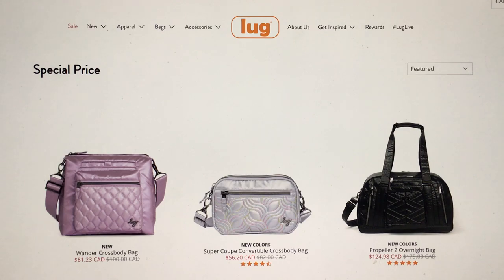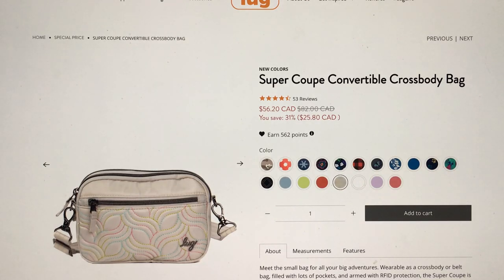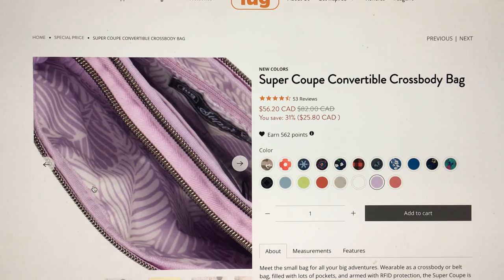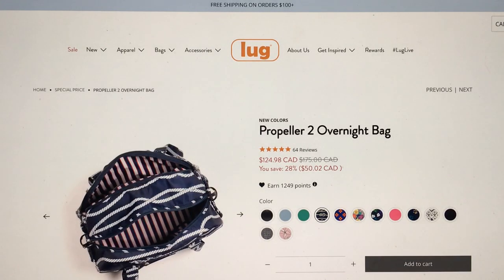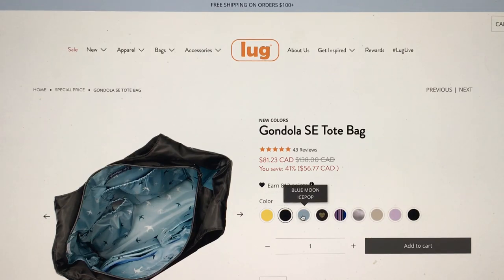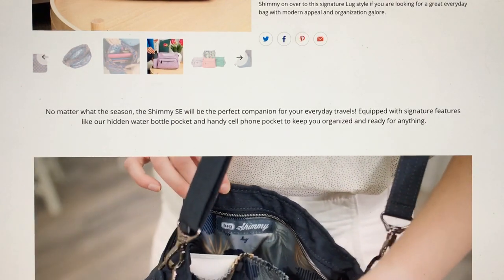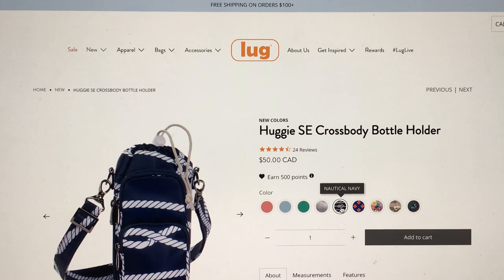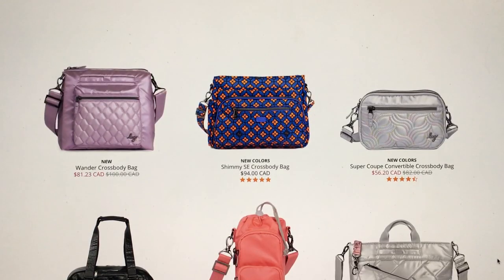Lug's New Colours For: Super Coupe, Propeller 2, Swizzle Mini, Gondola SE, Shimmy SE and Huggie SE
Join me as I take a look at the new colours Lug has just released for The
Super Coupe, Propeller 2, Swizzle Mini, Gondola SE, Shimmy SE and Huggie SE.

New to Lug and want to save some money?